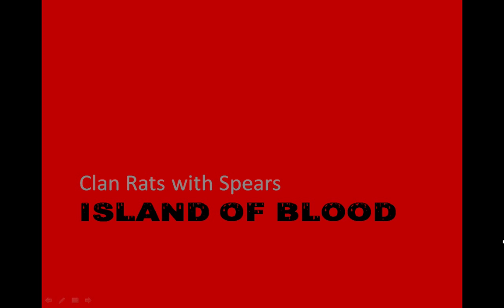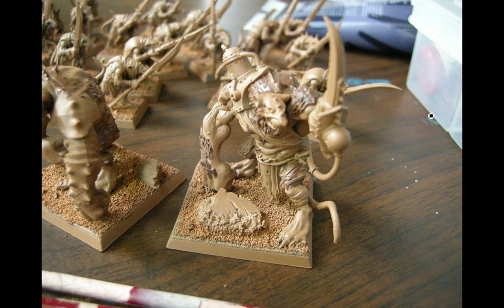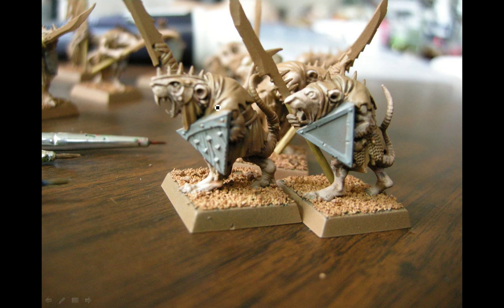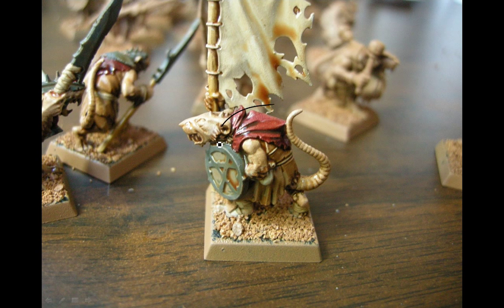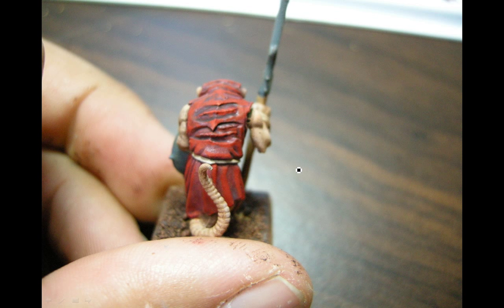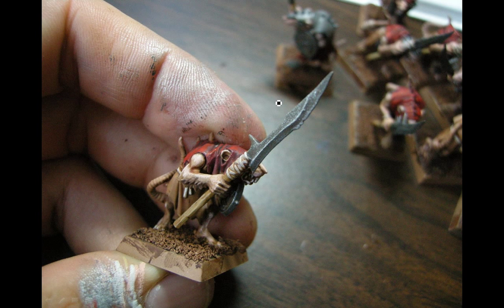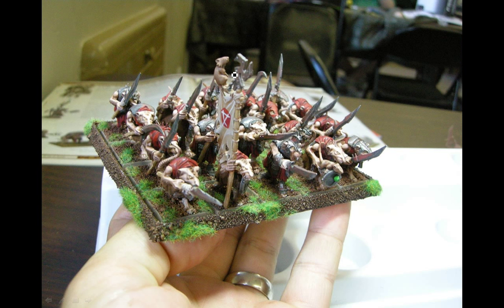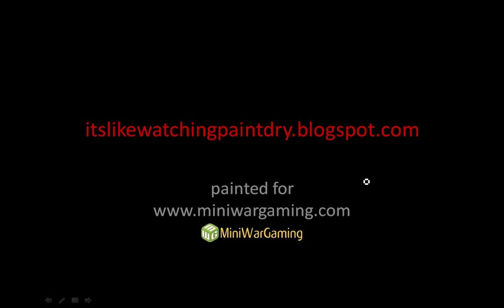How to Paint Island of Blood Skaven Clanrats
A walk through of how I painted up 20 Skaven clanrats from the Island of Blood set for Warhammer Fantasy.